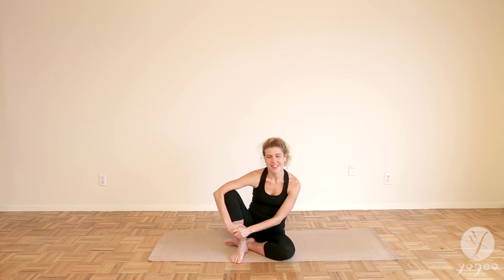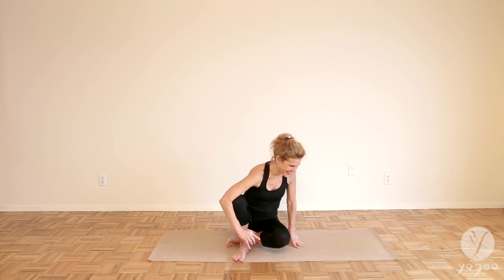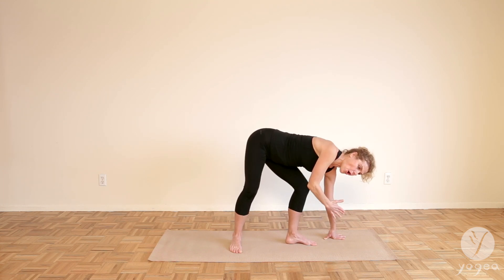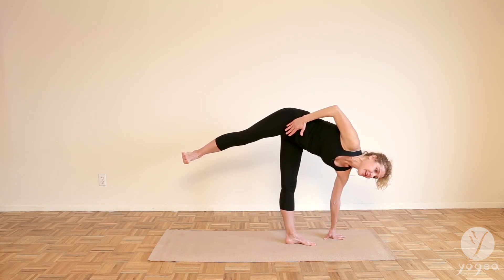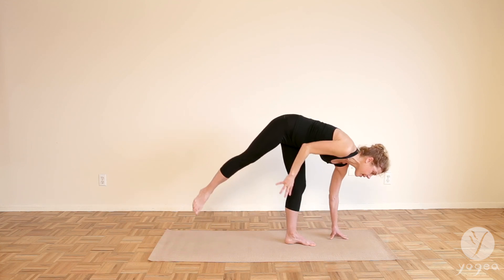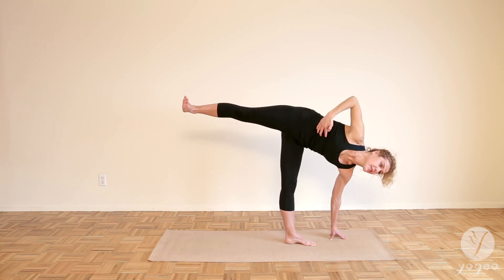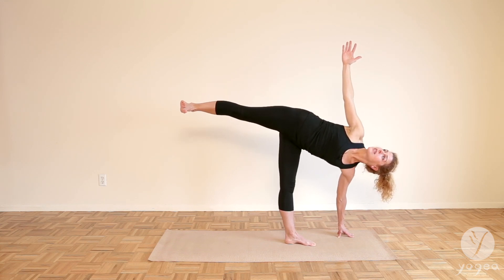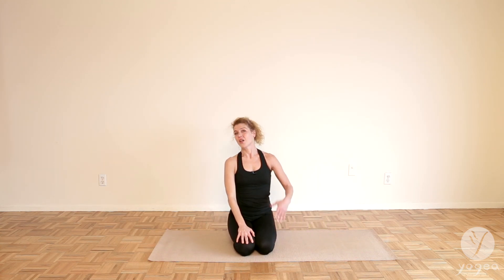Yoga Asana Lab: Half Moon Pose (Ardha Chandrasana)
Asana: Half Moon Pose - Ardha Chandrasana
Brief alignment: Start at the top of your mat. Place the left hand to the side of your left foot, about eight inches away as you cup the floor. Raise your right leg up and turn it in to stack up the hips. Flex the right foot so that it’s parallel to the floor. Lift the right arm over the head, so it is an extension of the left arm that is propped into the floor. Twist the torso to the sky and open up through the collarbone.
Benefits: Strengthens the legs, opens the hips, brings balance, stability and enhances the focus
Contraindications: Vertigo, wrist and hip injury